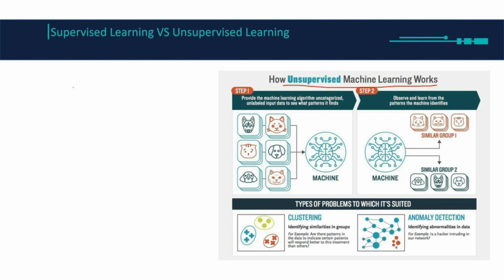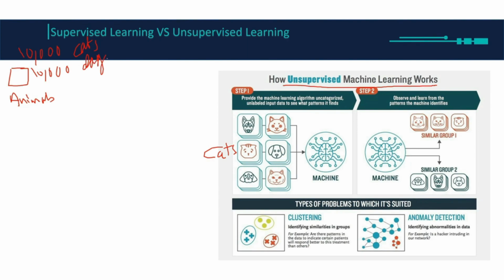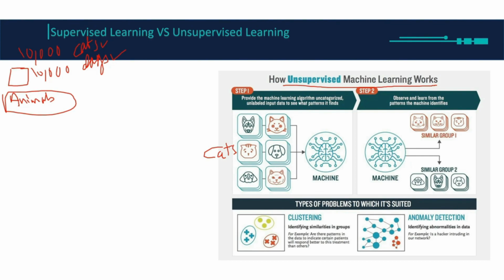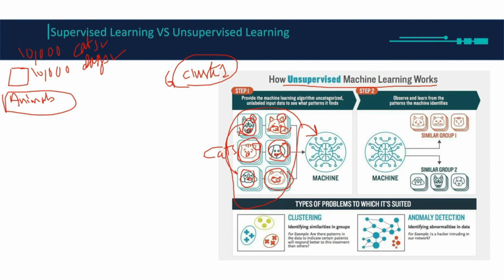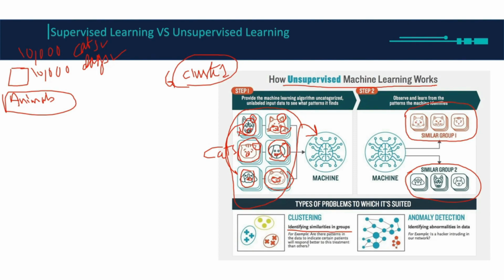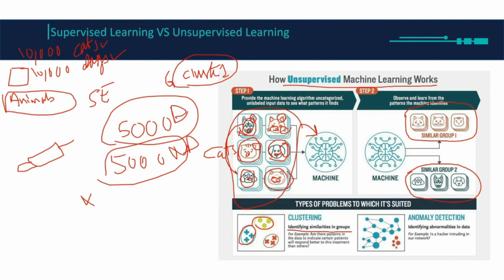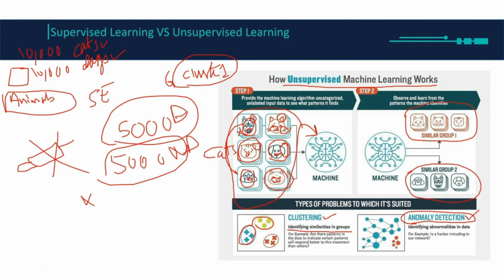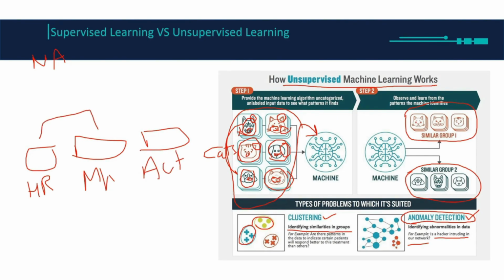👨‍🏫Lesson 7: What is Unsupervised Learning